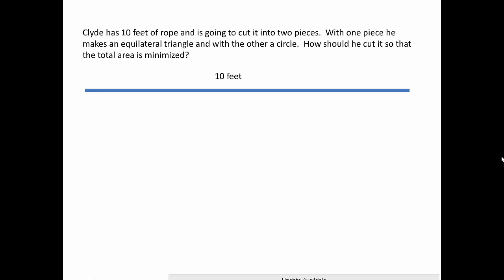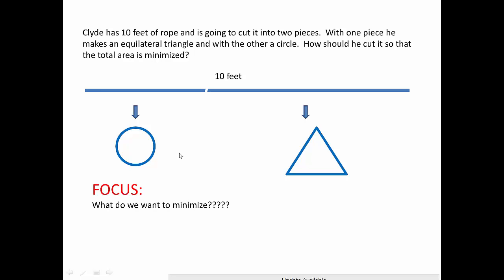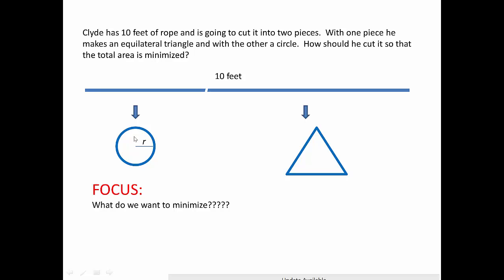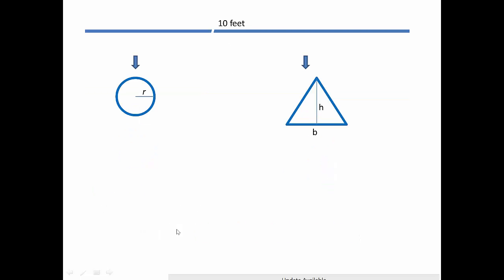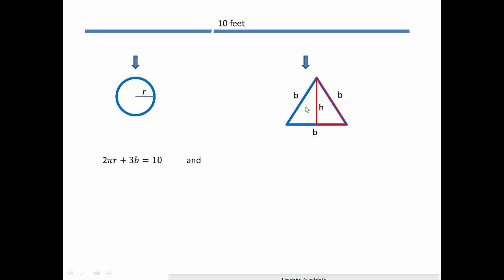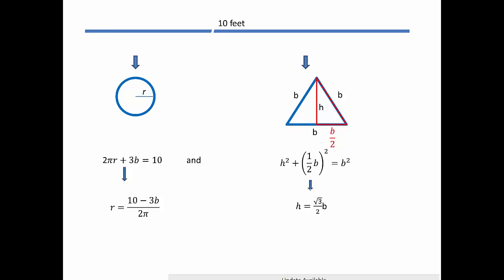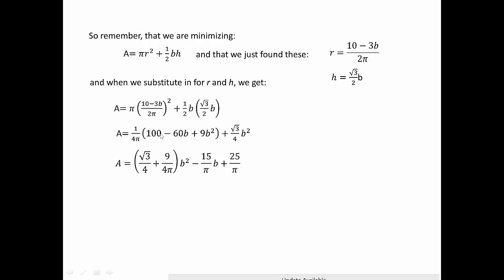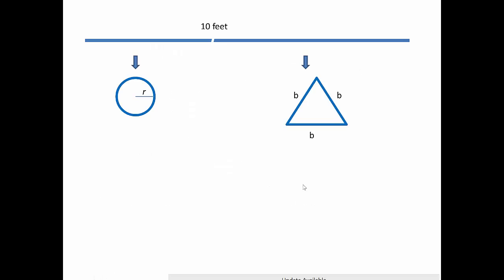Math 141 wire into circle and equilateral triangle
Optimization problem example for quadratics